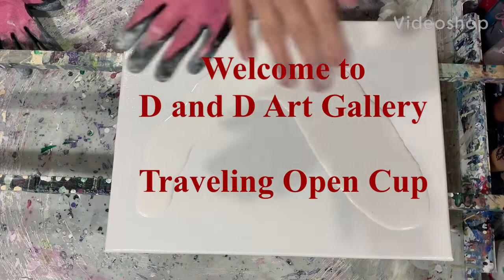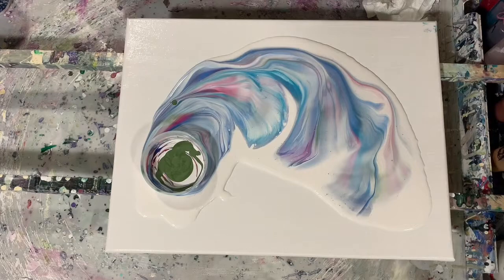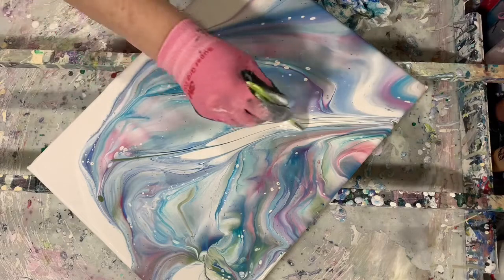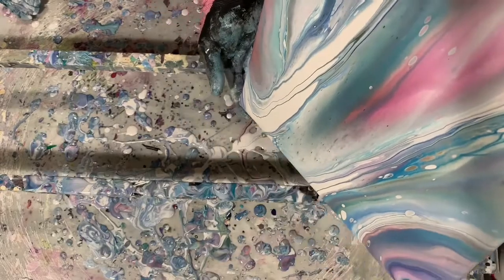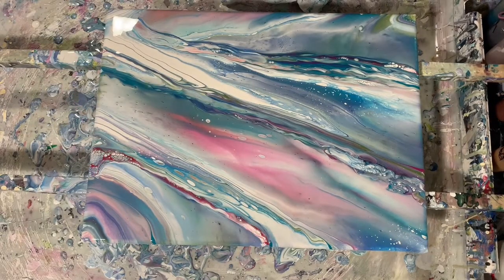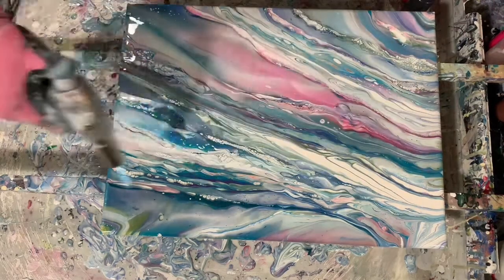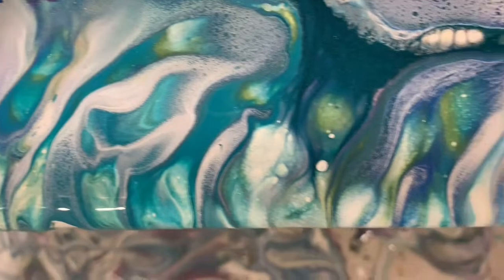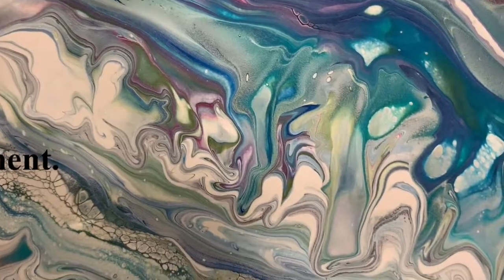Traveling Open Cup pour. Small shmears with cell activator paints. Blow-out. Video number 308.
Traveling Open Cup pour. Small shmears with cell activator paints. Blow-out. Video number 308. I did a traveling open cup pour on this 12 x 16" canvas with great results. I also did small shmears with palette knives using cell activator paints I had made up. I then blew out some of the lines to enhance the final composition. This is a great traveling open cup pour tutorial for beginners.

Materials used:
Base coat: Amsterdam titanium white 1 part: Easy Care satin enamel 1 part: 1/2 part Vallejo pearl medium: 1/2 part Australian Floetrol: 1 tablespoon each Liquitex pouring medium and GAC800, water to consistency.

Paints: All Pourage Posse Paints: Ocean Teal Blue, Maria's Lake Forest Metallic, Purple Raspberry, Susan's Heirloom Rose Shimmer, Blueberry Shimmer. All mixed 1 part paint: 1 part American Floetrol: water to consistency.

Cell activator colors (all mixed 3 parts Australian Floetrol: 1 part paint):
Amsterdam reflex rose, Prussian blue, Carmine, and Payne's Gray. Mysterious (combination of 4 paints).